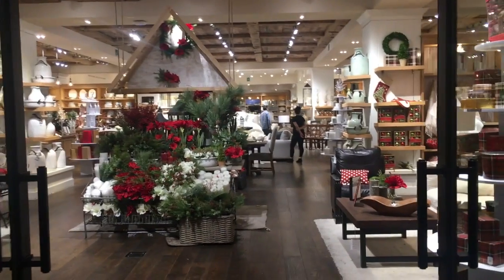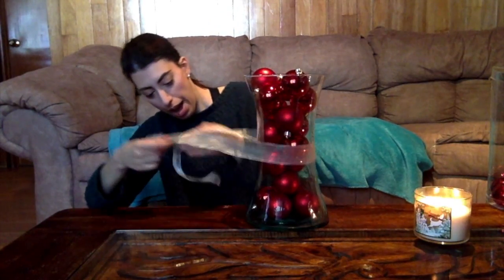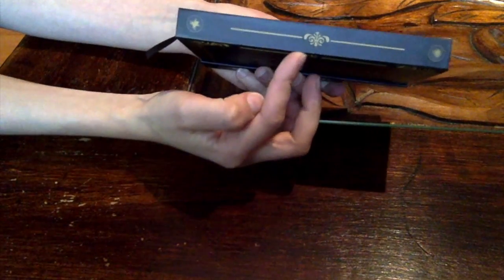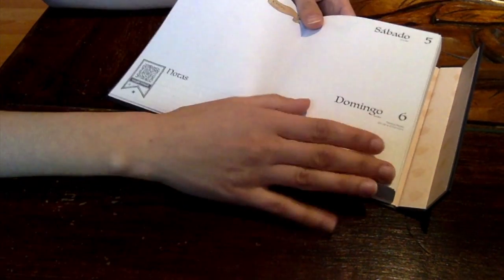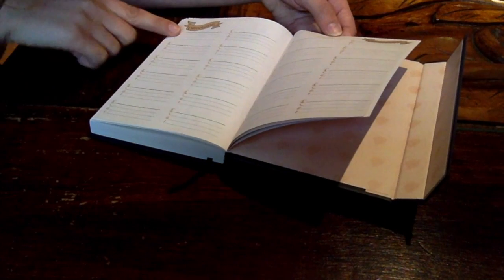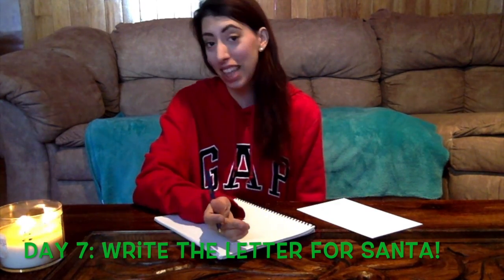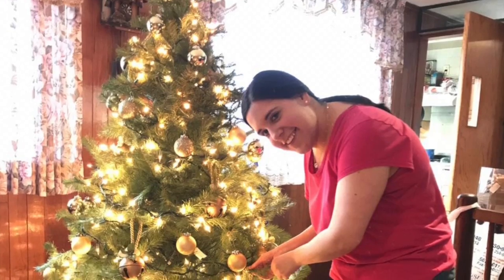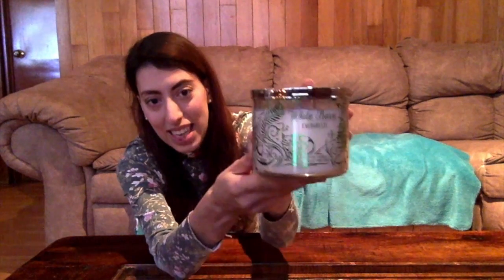PLAN WITH ME (HARRY POTTER EDITION) + DECORATE THE XMAS TREE | Vlogmas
Hi everyone and merry Christmas all month long!!!
Come shopping for Christmas with me, decorate the Christmas tree and write to our dear friend Santa!!

... and be kind and patient with me! I know that my english is very far to be perfect and I am saving money for a good camera ;)

- Chiara :)

And please come to say hi on my other social media!